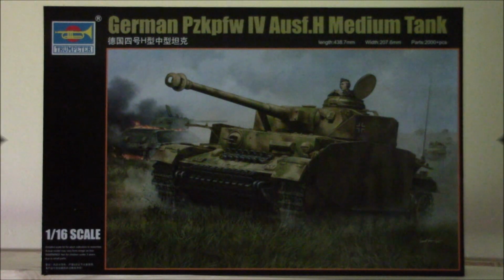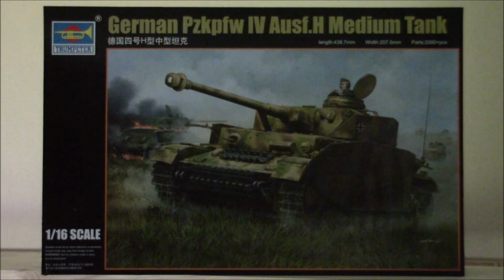Trumpeter 1/16 Panzer IV Tank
Trumpeter 1/16  1V Panzer Tank